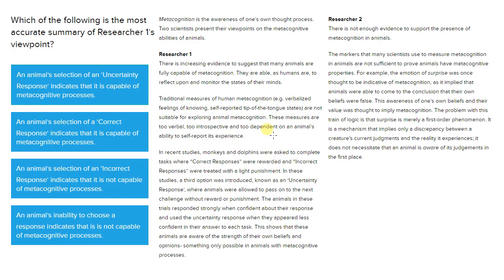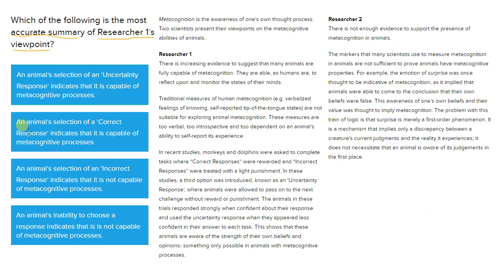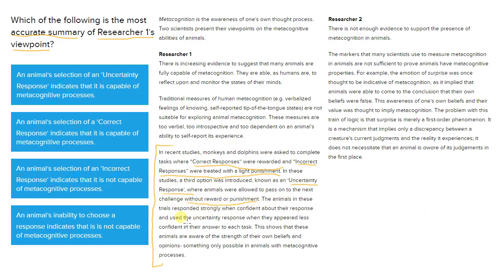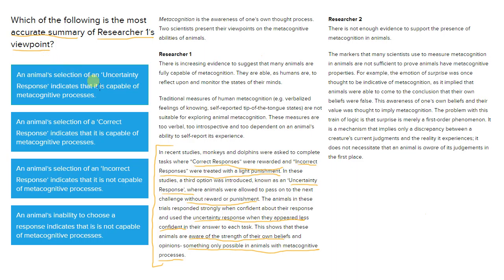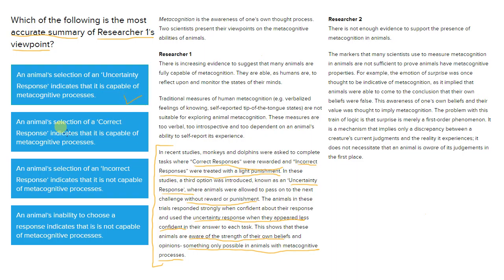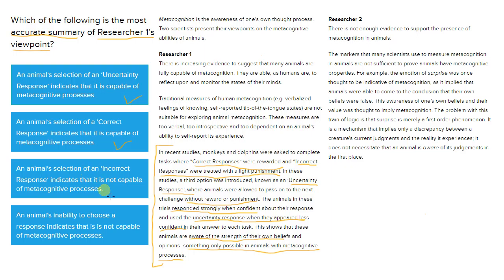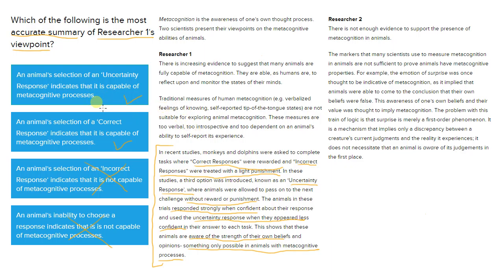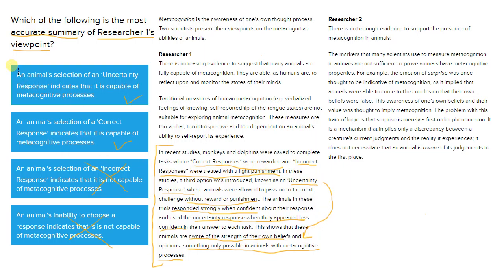51108 ACT Science Conflicting Viewpoints